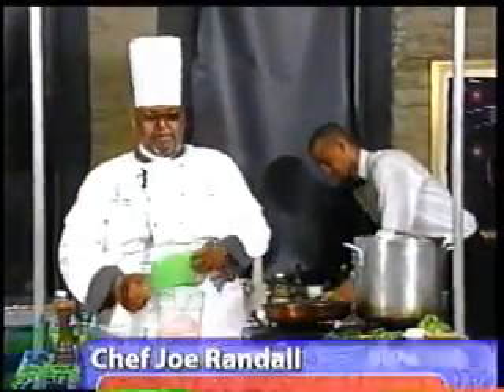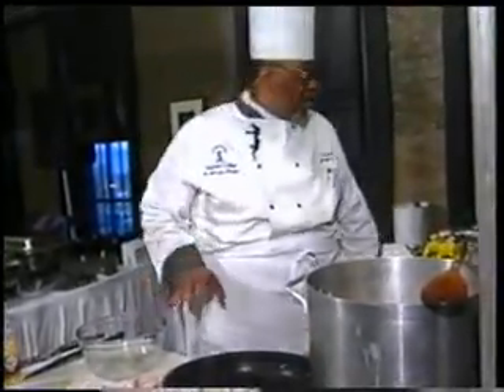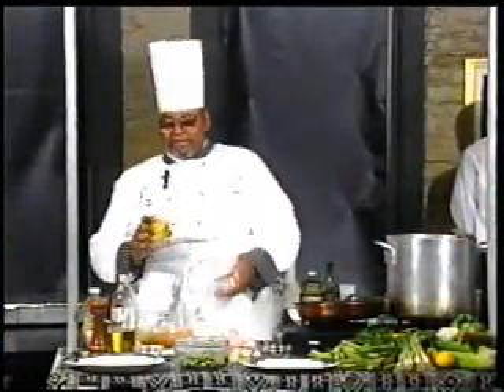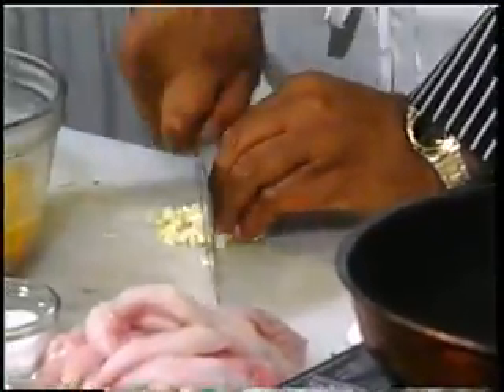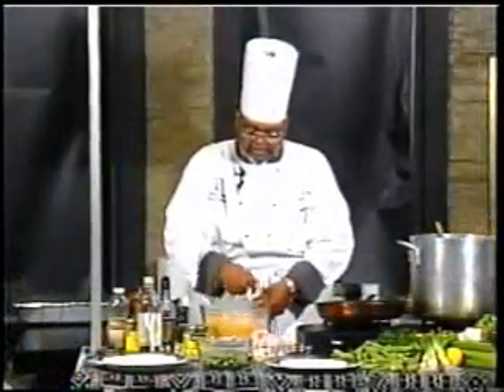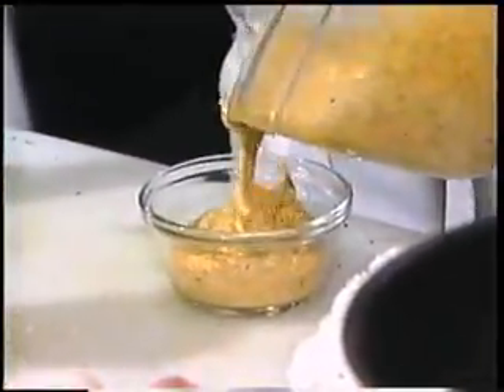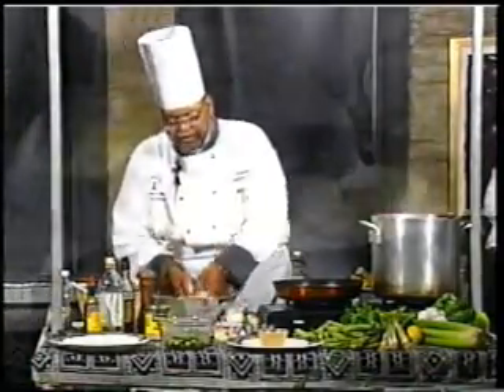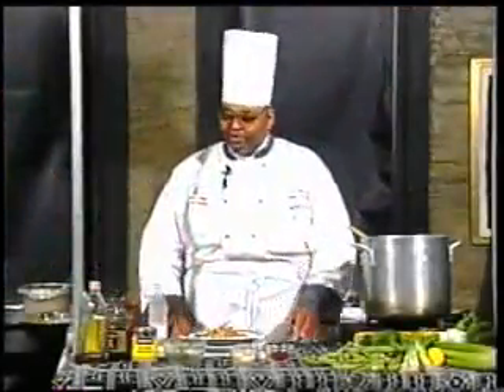Chef Joe Randall - Catfish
Chef Joe Randall demonstrates how to prepare catfish